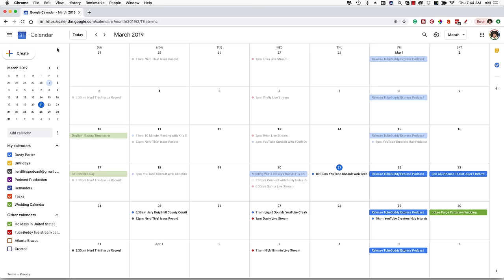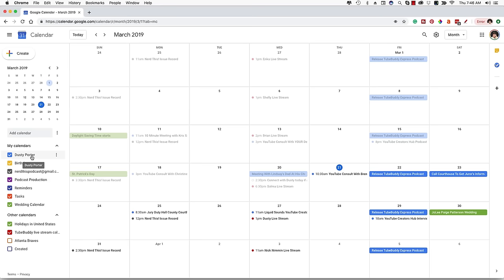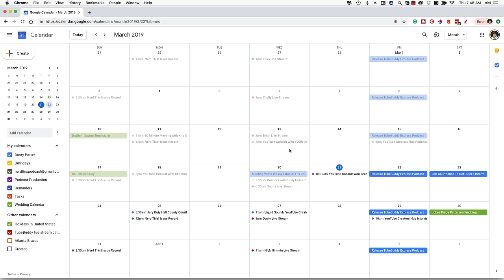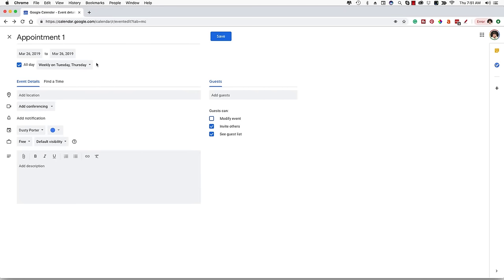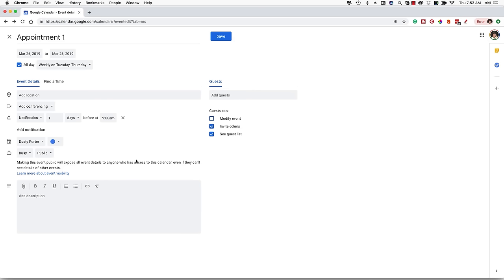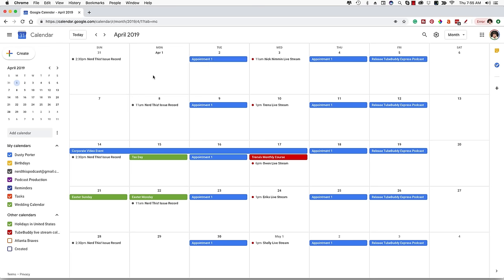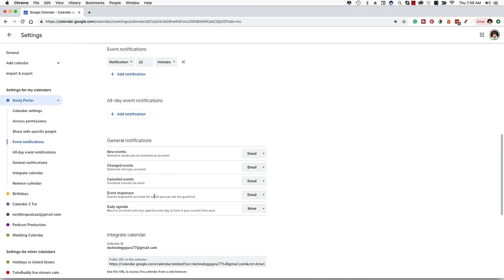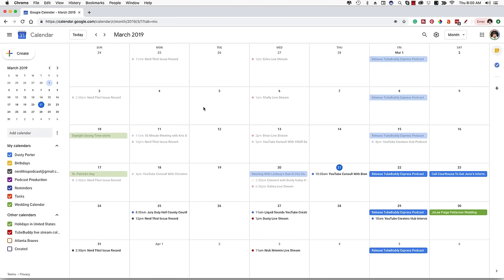Google Calendar Full Tutorial From Start To Finish - How To Use Google Calendar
In this video tutorial, I show you how to use Google Calendar. It is a great tool provided from free in the Google Apps suite.

dmporter74